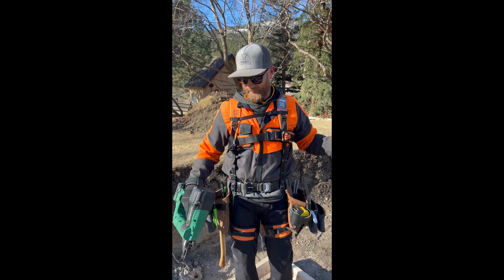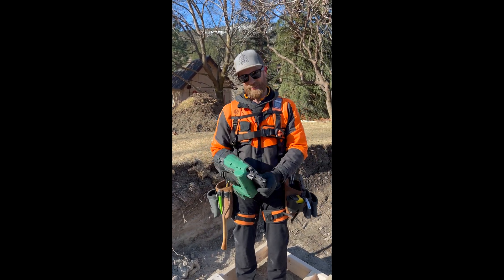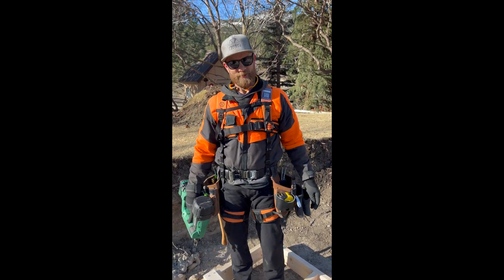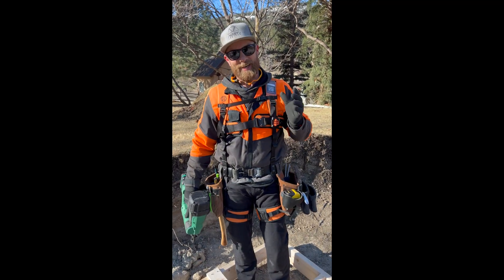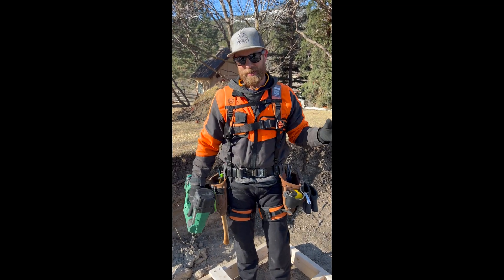Biolift Exoskeleton Now Available!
The amazing Biolift exoskeleton is now available for purchase on our website. This is a Canadian made product that we have been using ourselves and are now excited to sell.